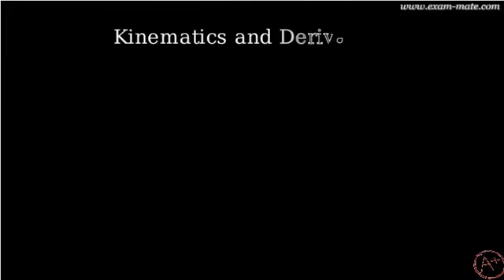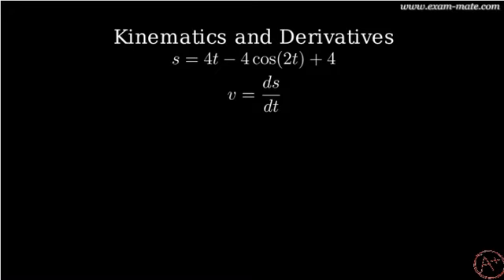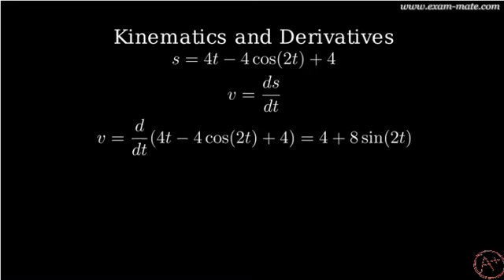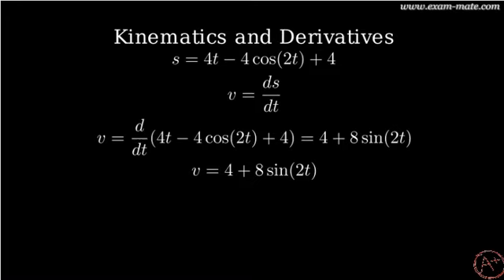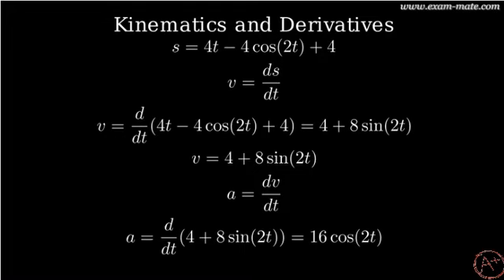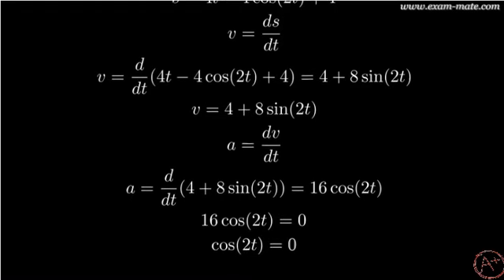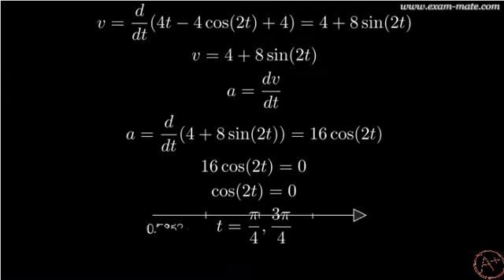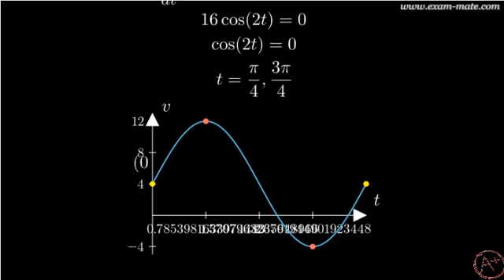0606_13_Summer 2024_Q9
Question 9:
This question involves kinematics and calculus. It covers concepts of displacement, velocity, and acceleration of a particle in motion and might involve sketching a velocity-time graph.